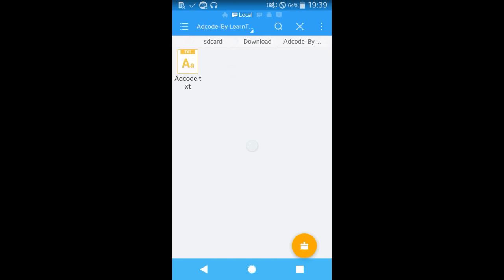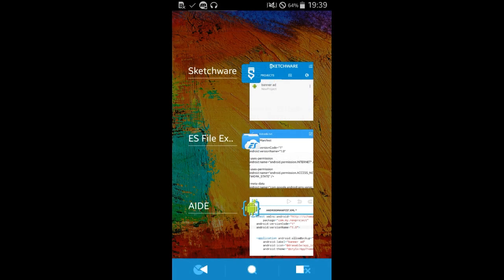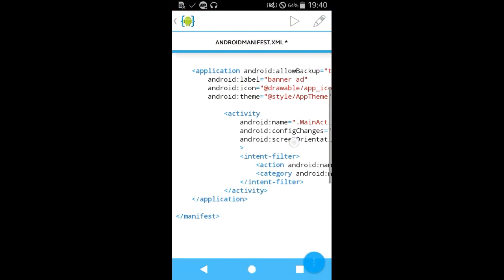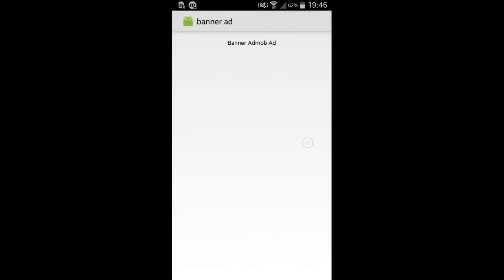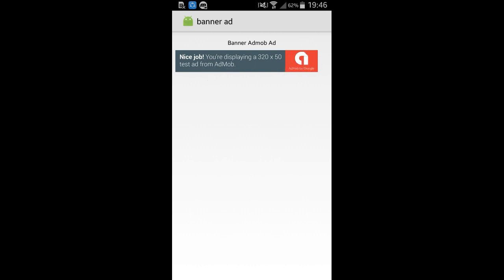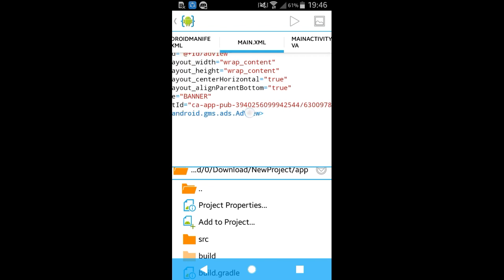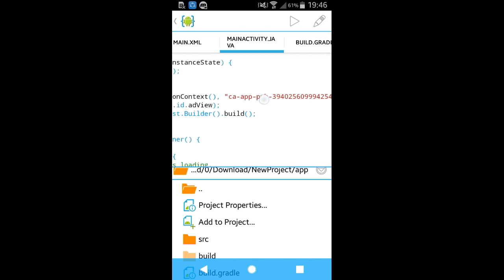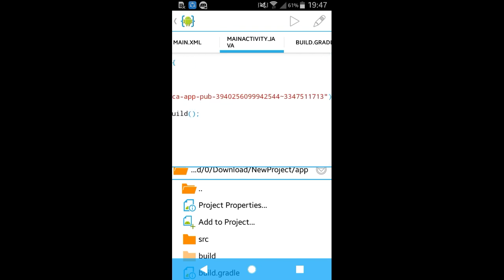How to monetise sketchware apps with Admob Ads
In this tutorial i will show you how to put admob banner ads in your sketchware app.